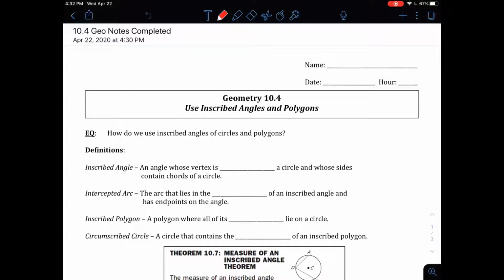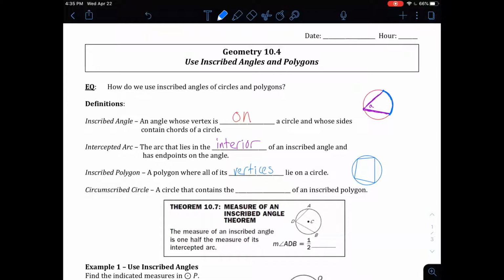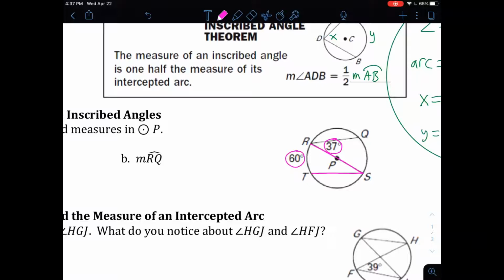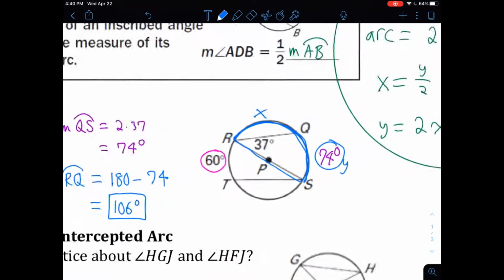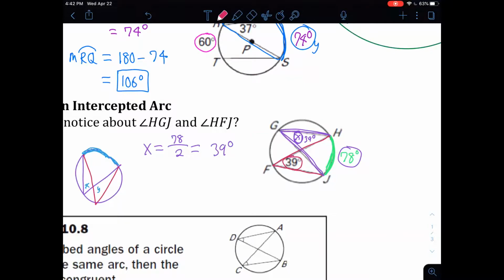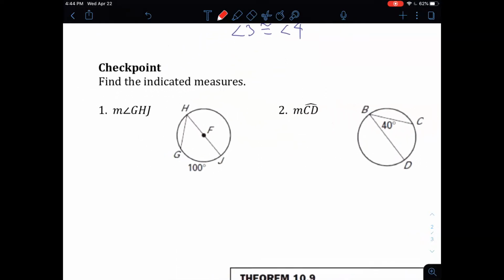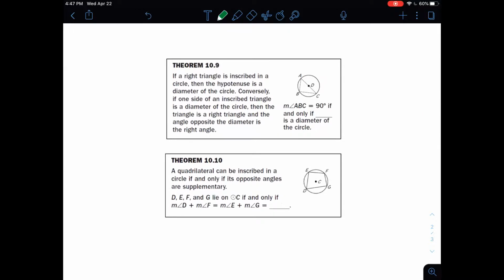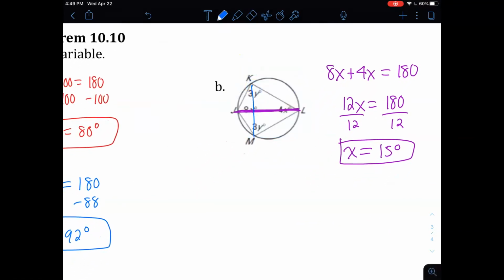Geo 10.4 Lesson